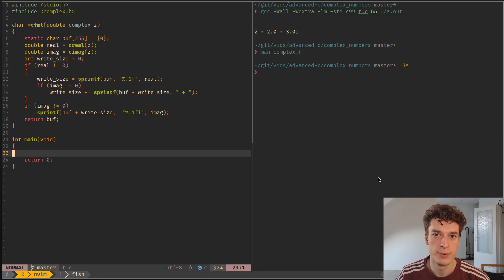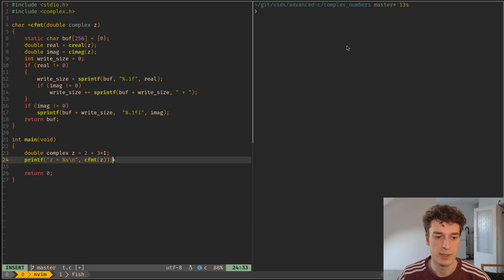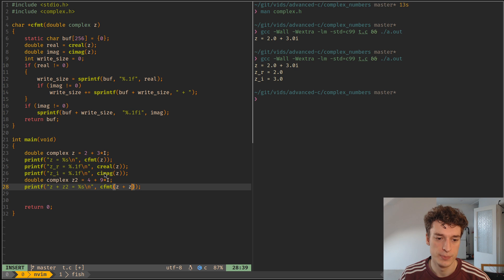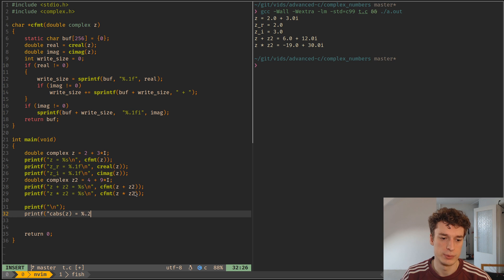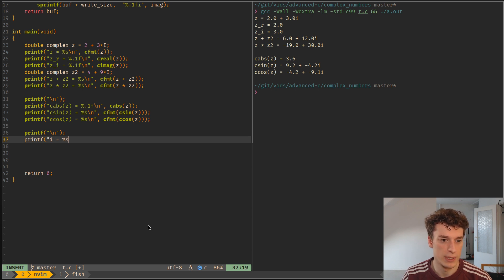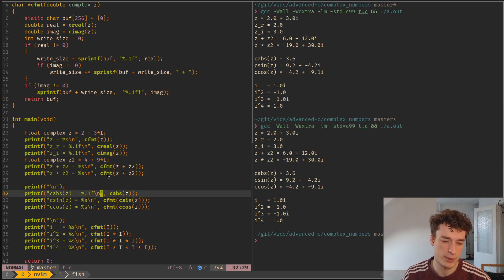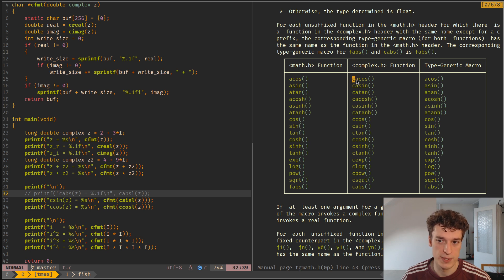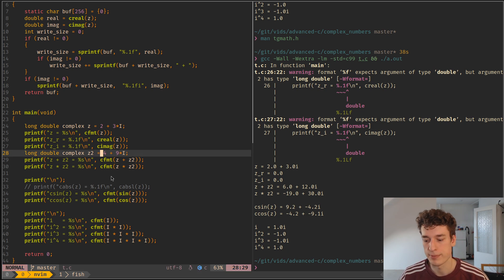Advanced C 31: Complex Numbers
C99 supports complex numbers with a handy syntax and the associated math functions.